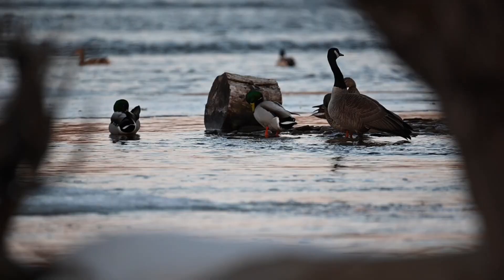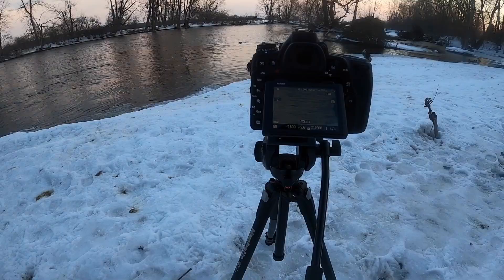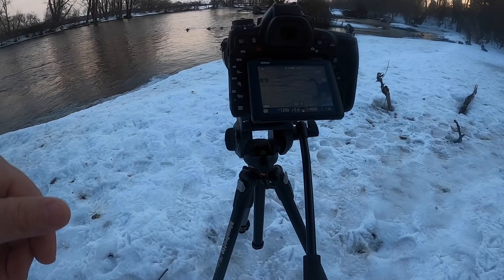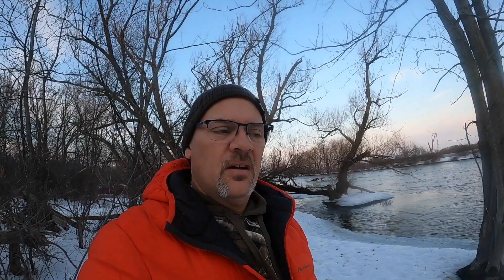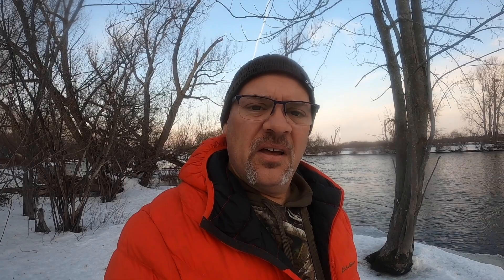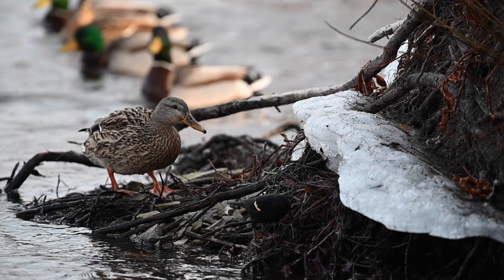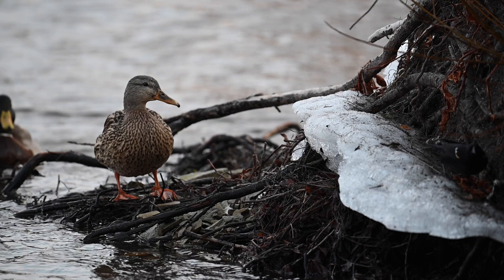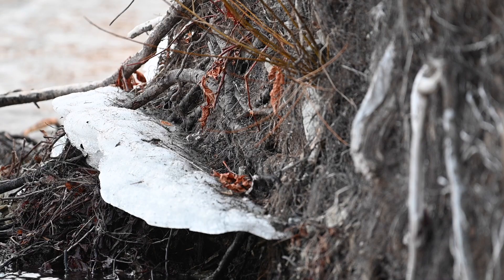Playing with the Nikon D780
Playing with the Nikon D780 at Mud Lake.  Paired with the Nikon 200-500 f5.6 lens, this is a great DSLR.  A little bit overpriced in my opinion, but will probably be a steal when it goes on sale.